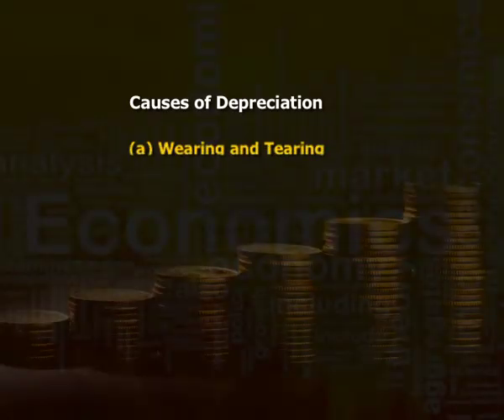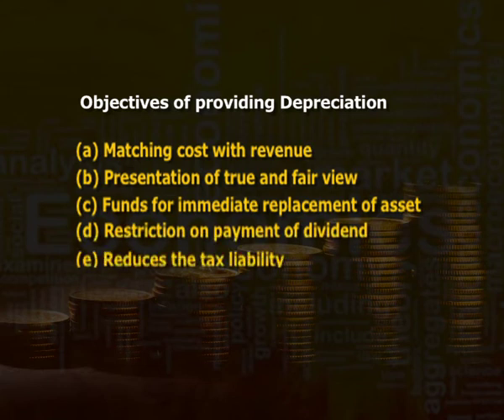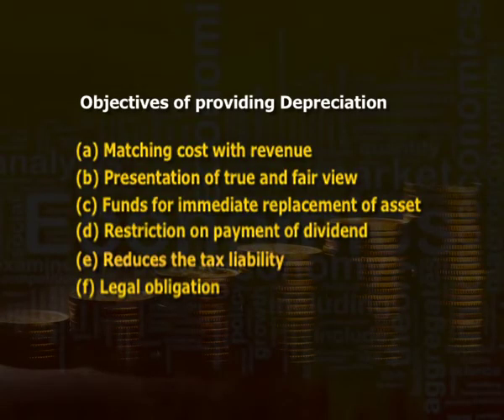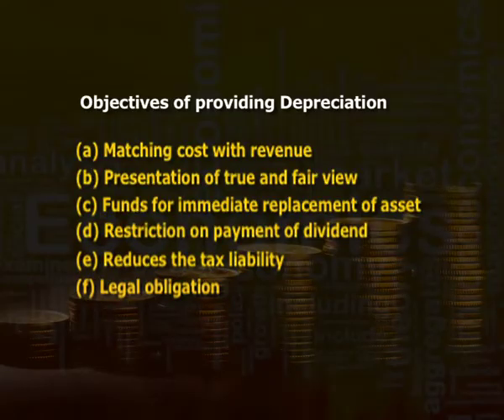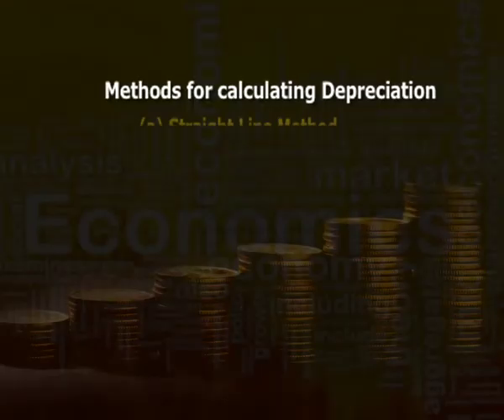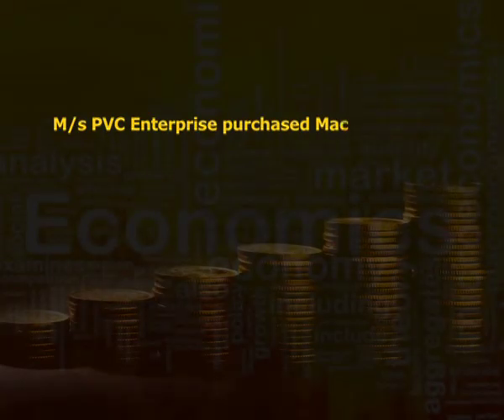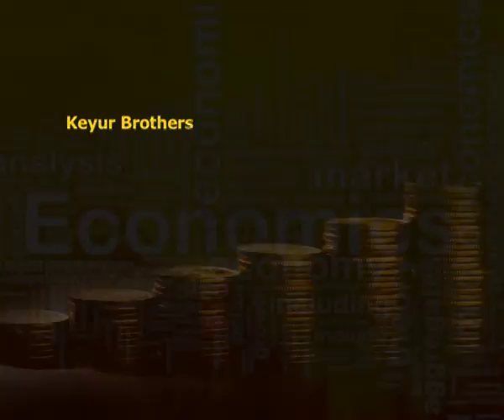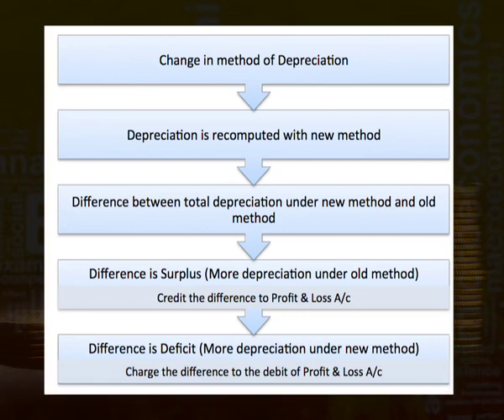Depreciation Accounting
Subject :Economics
Course  :Undergraduate